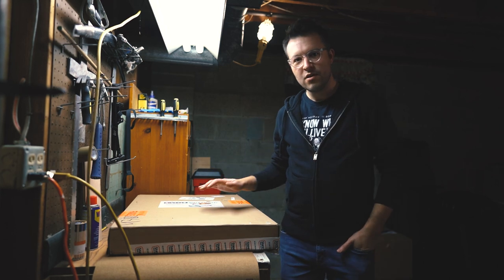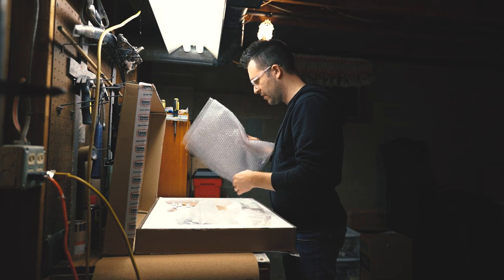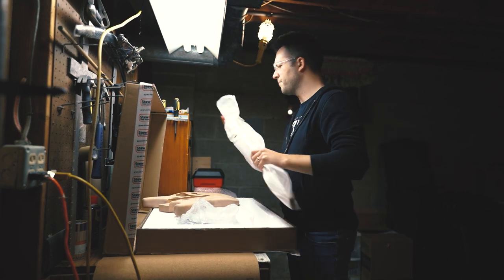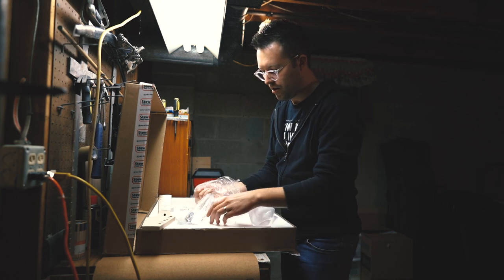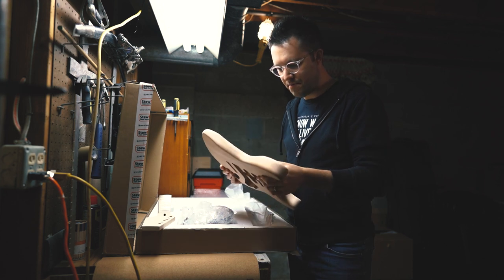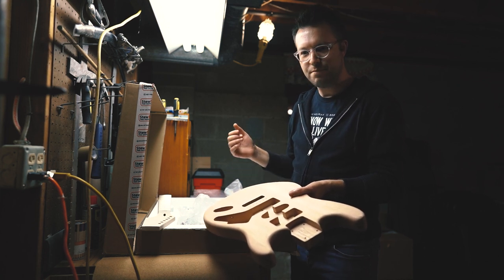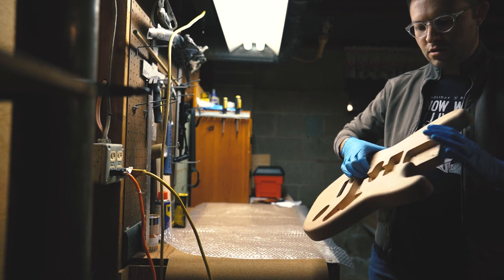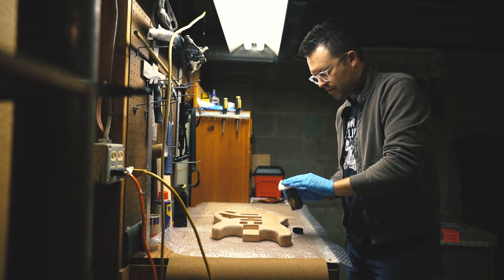Building A Kit Guitar From StewMac - Ep1 - Unboxing and Dye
I take on this S-Style Guitar kit strat build, do the unboxing, and start dyeing the body.